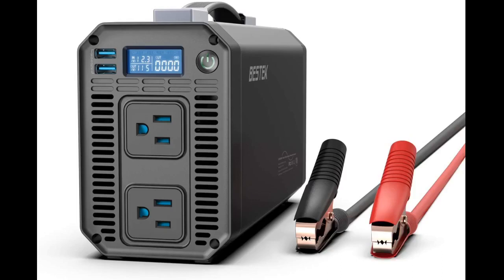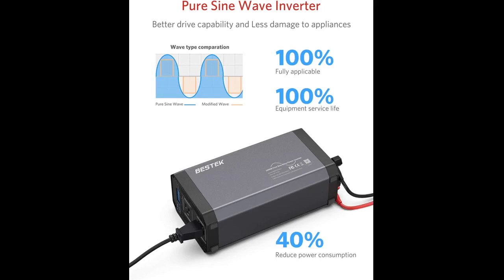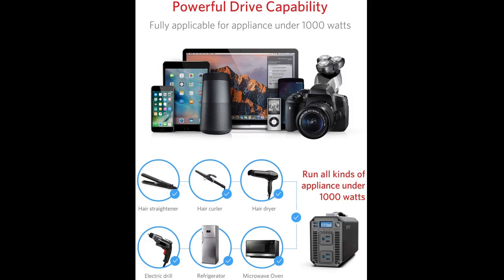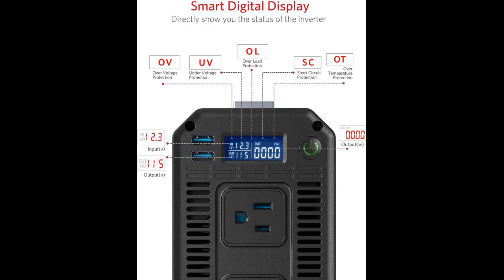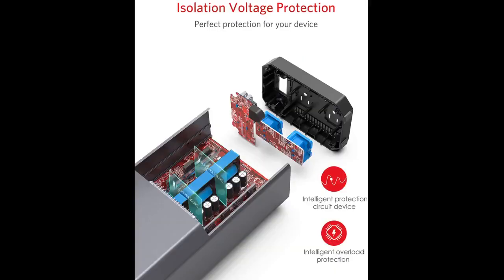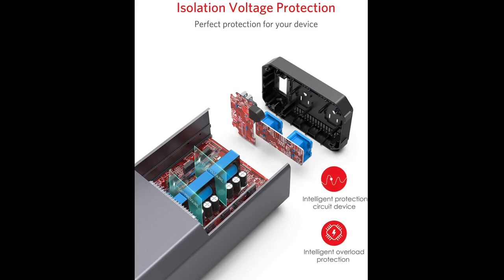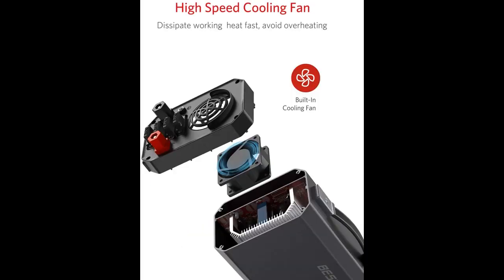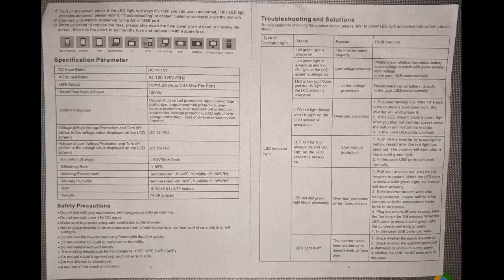BESTEK 1000W Pure Sine Wave Power Inverter Review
BESTEK 1000W Pure Sine Wave Power Inverter DC 12V to 110V AC Car Inverter with Digital LCD Display 4.